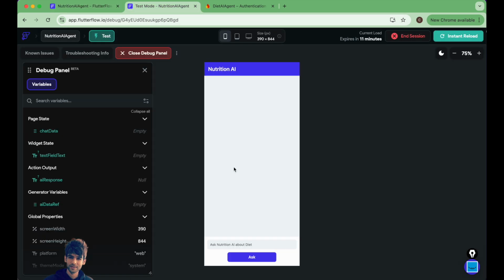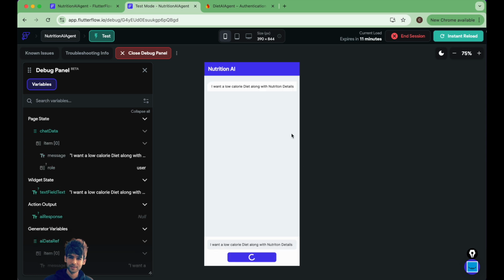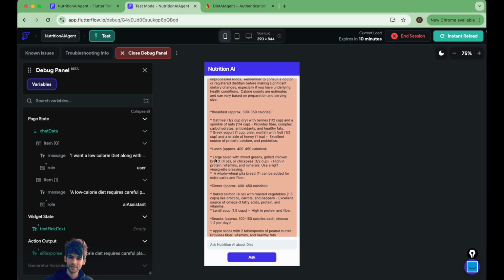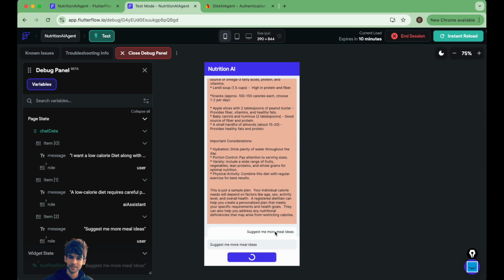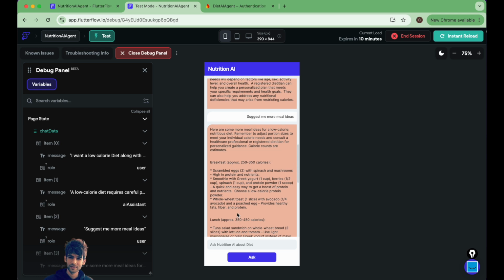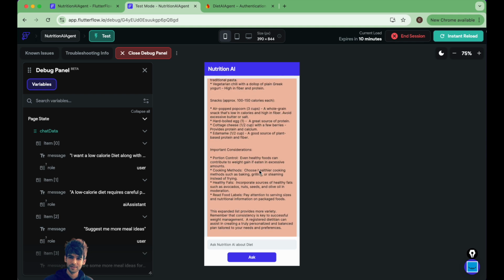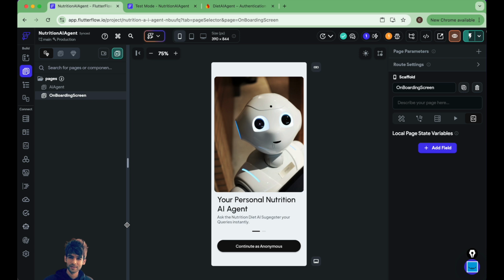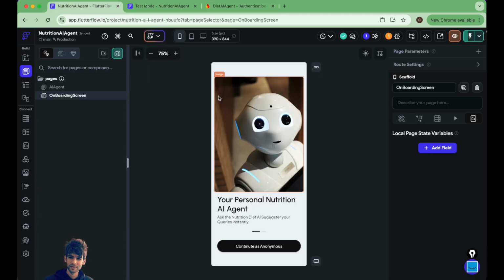FlutterFlow Crash Course: Nutrition AI Agent in 1 Hour 💥 | FlutterFlow AI Agents 🚀🔥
💥 CLONE Production Ready-Made FlutterFlow Apps + Learning Course Access:

1)  Clone the Grocery Delivery App in FlutterFlow + Access Learning Course

2) Clone the Online Courses App in FlutterFlow + Access Learning Course

3) Clone the Doctor Appointment Booking App in FlutterFlow + Access Learning Course

4) Clone the Nutrition AI Agent in FlutterFlow + Access Learning Course

5) Clone the Dating App in FlutterFlow + Access Learning Course

➜  3 Must-Read Books for Developers & Creators:
1) HOOKED
2) The Power of Your Subconscious Mind
3) You Can Win

➜ Tech Gadgets you can use as a creator:
1) HP Smartchoice Victus Gaming Laptop
2) Sony ZV1
3) Blue Yeti Mic
4) Tripod Stand
5) Ring Light
6) Marshall Major II Headphone
7) Logitech mouse
8) Green Soul Chair